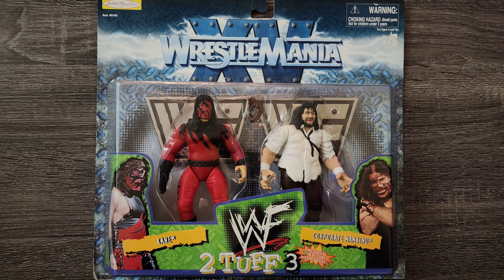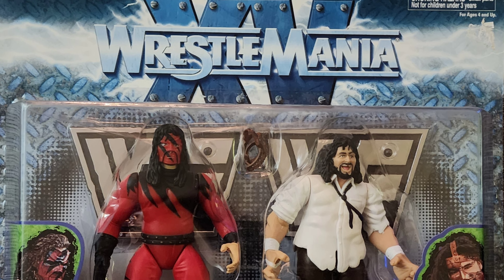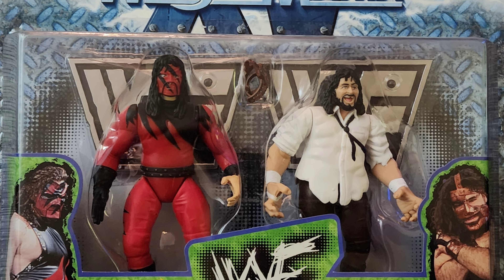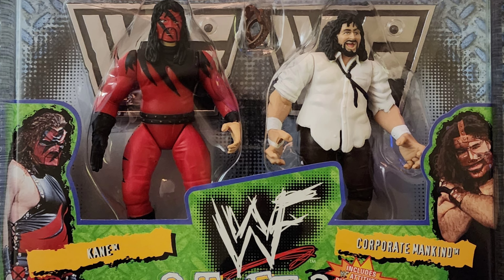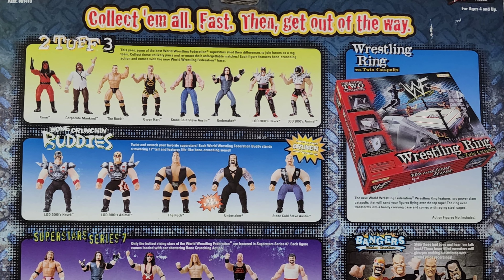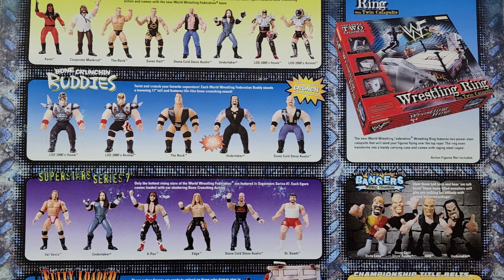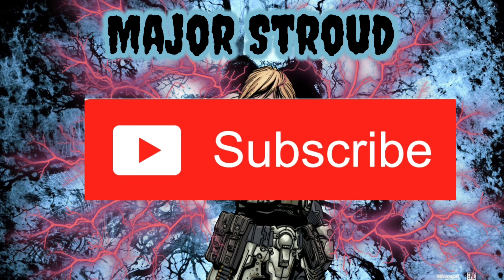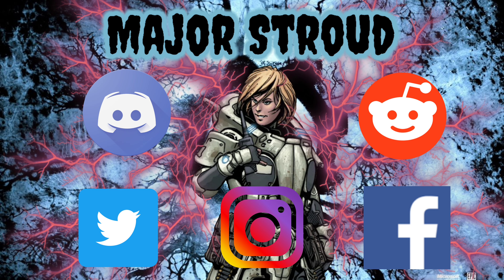Jakks Pacific Wrestlemania XV Kane VS Mankind Review